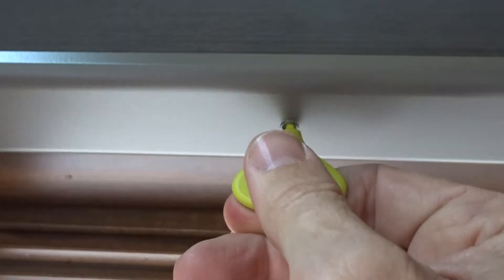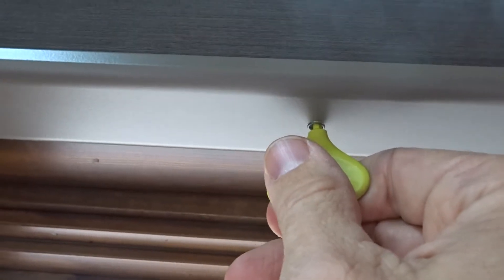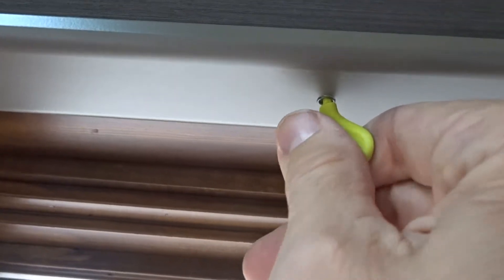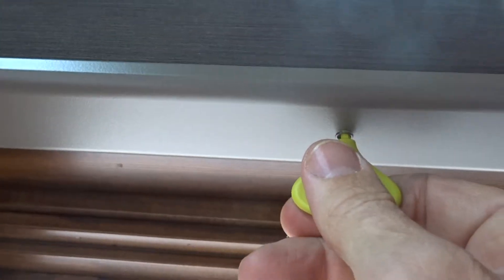Hunter Douglas Bottom Rail Adjustment Key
If you have Hunter Douglas Duette Shades, the adjustment key will help you to level uneven rails.

The video shows you how to use the provided keys to level your shades' rails.